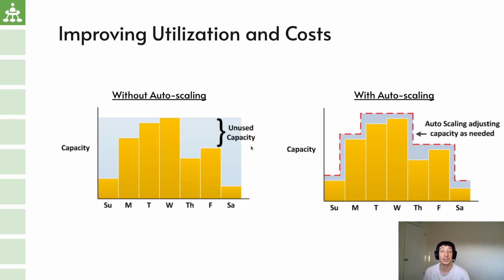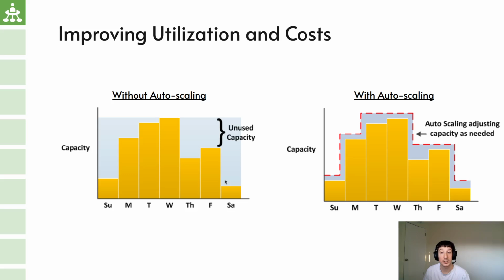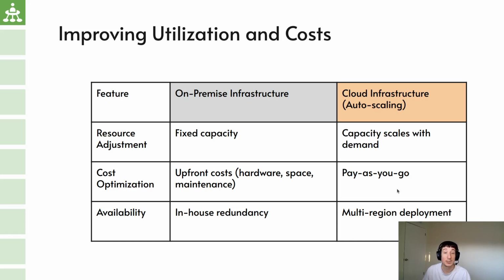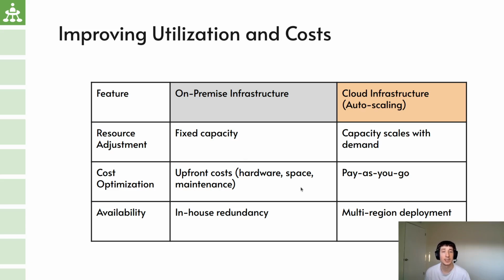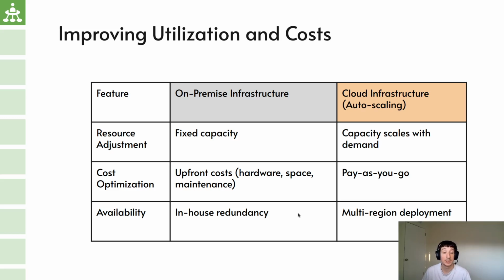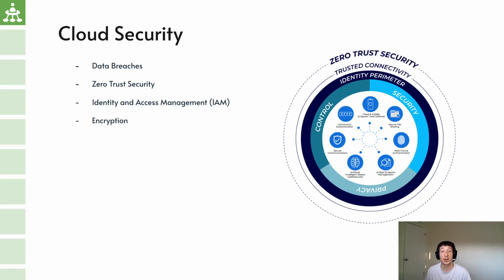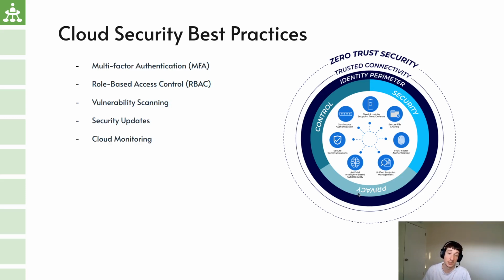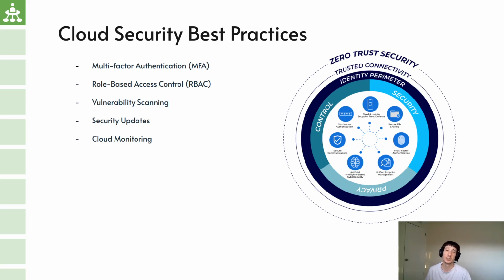Week 4 Presentation - Cloud Infrastructure and Security